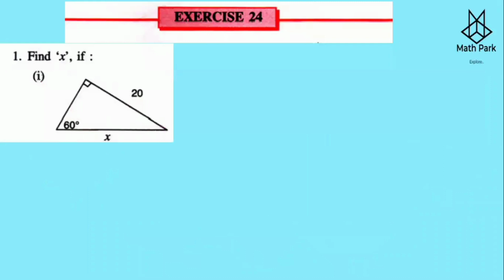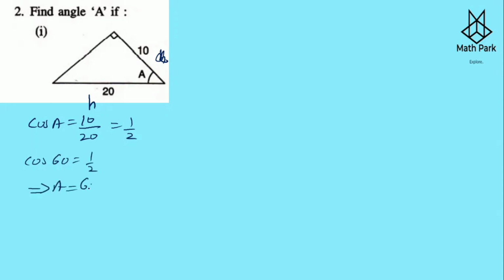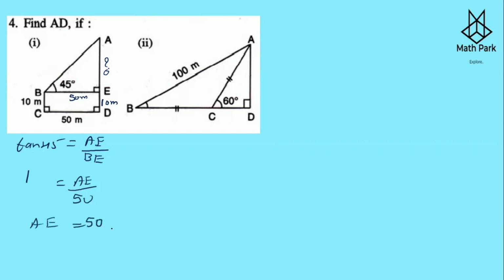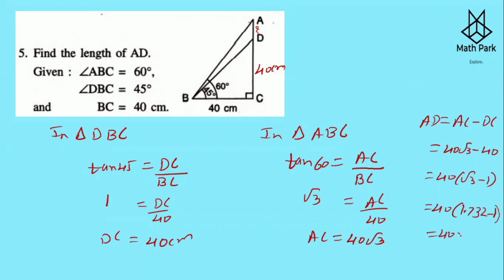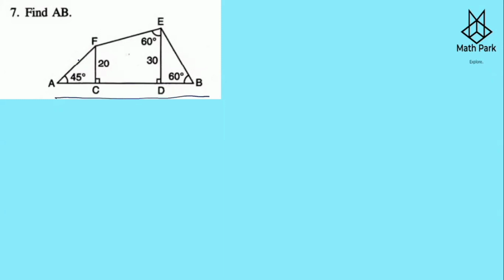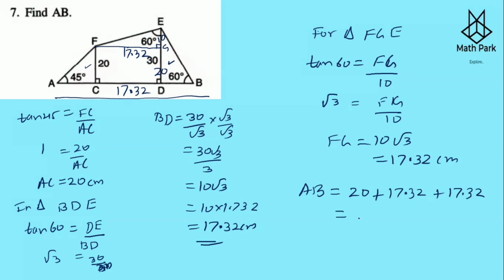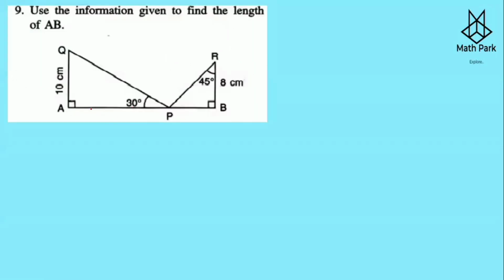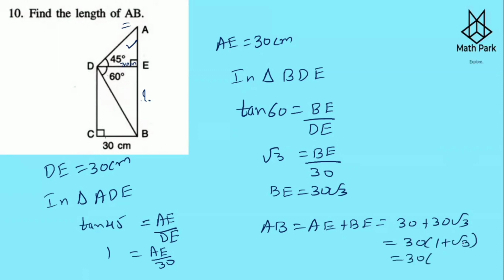Solution of Right Triangles| Trigonometry| Ex 24 Part 1|Class 9 ICSE